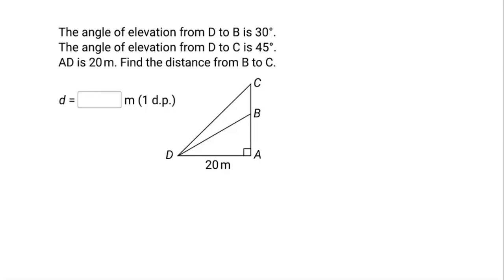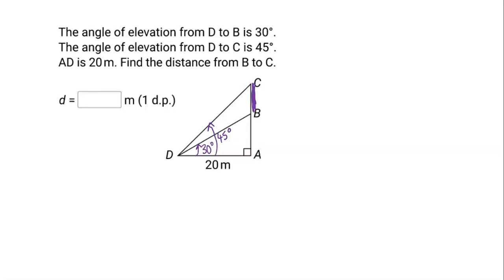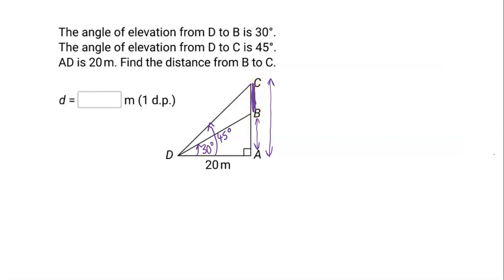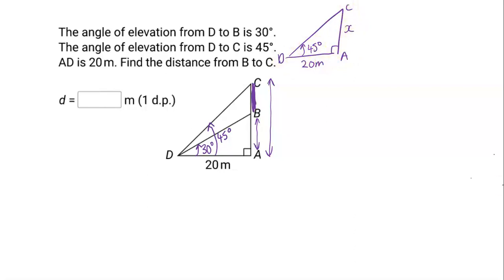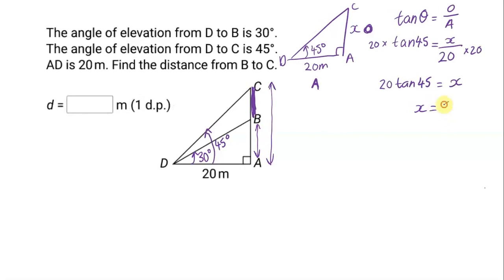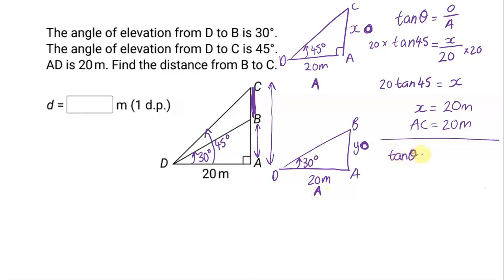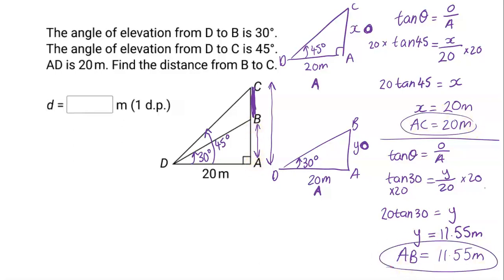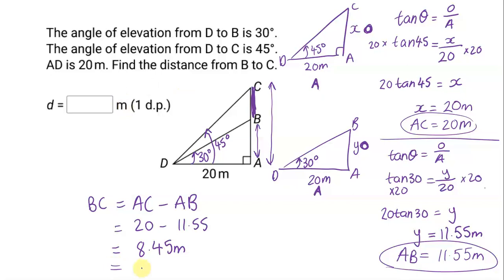Trigonometry Application 1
Applying trigonometry to find the distance between 2 points.